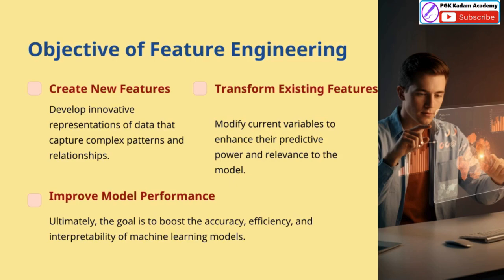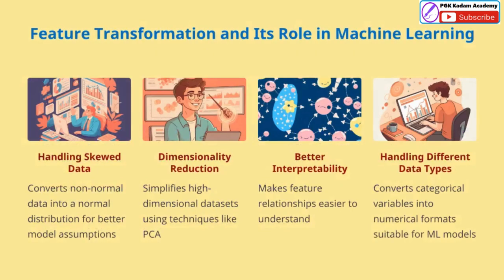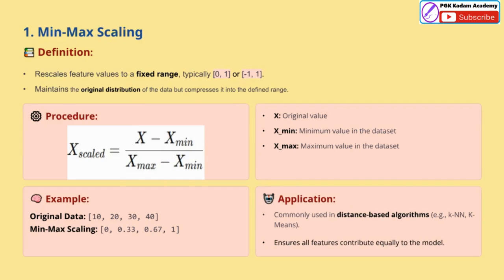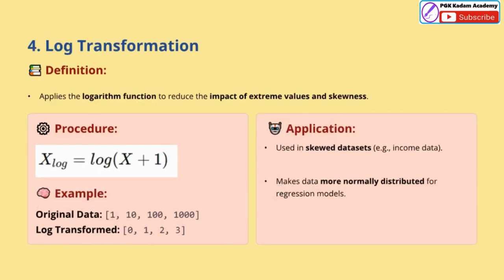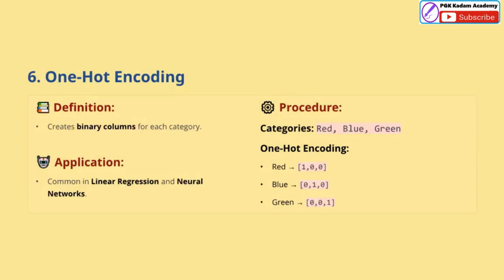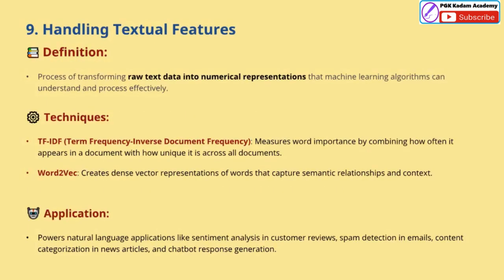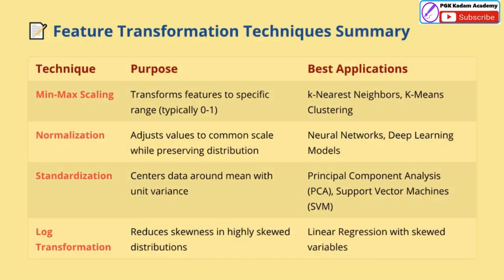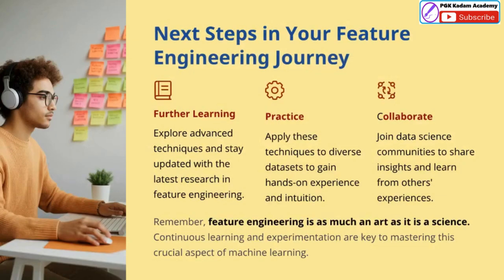Feature Engineering & Feature Transformation